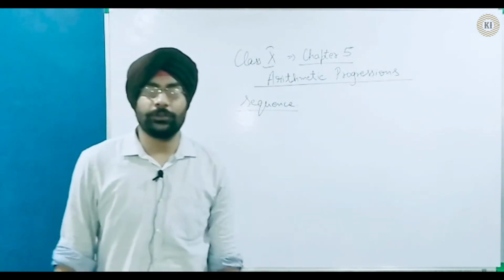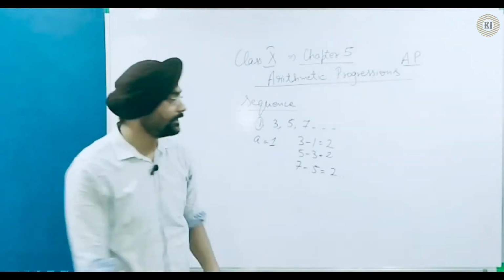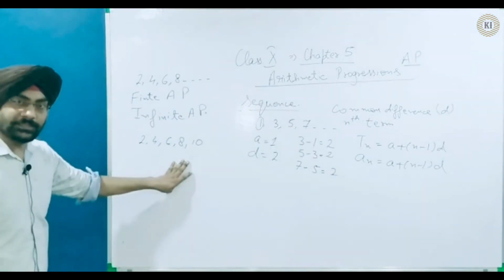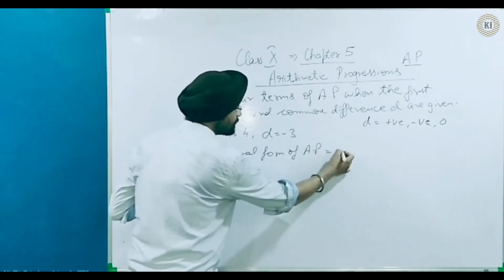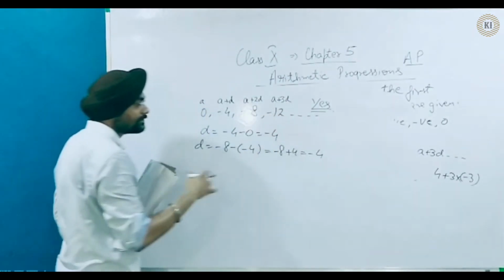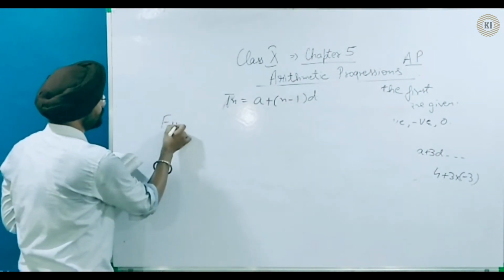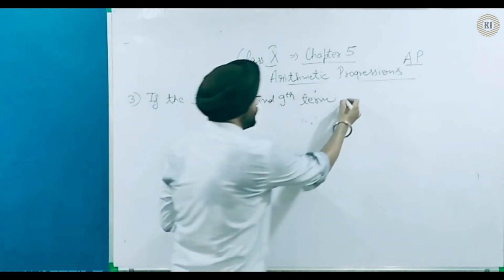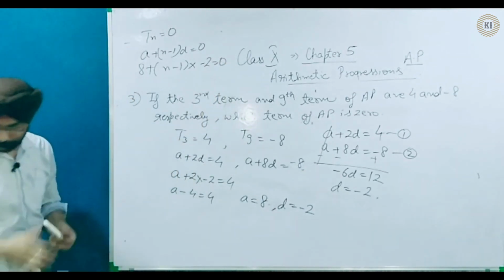Maths: Arithmetic Progressions (Part 1) |Upthrust-Pre-foundations|| Knowledge Infinity ||~ AJS Sir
Maths: Pre-foundations Class 10: Arithmetic Progressions (Part-1). Sequence/ Series & Finding the terms of an Arithmetic Progression...